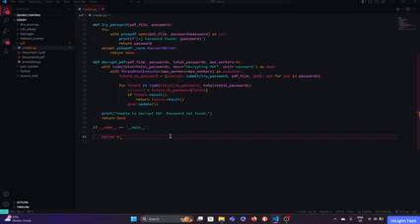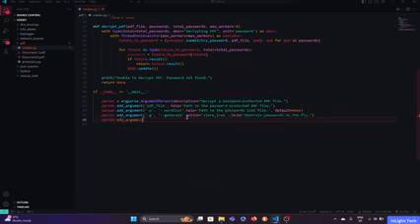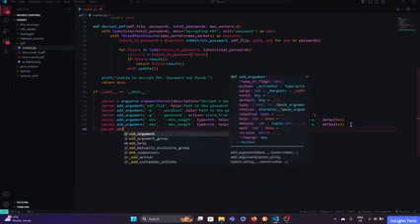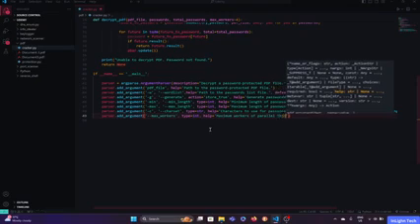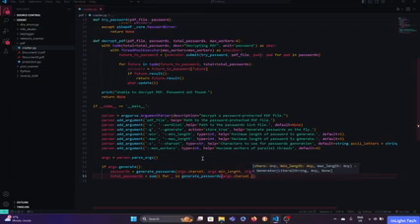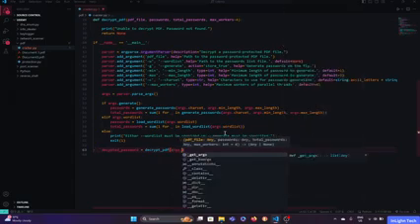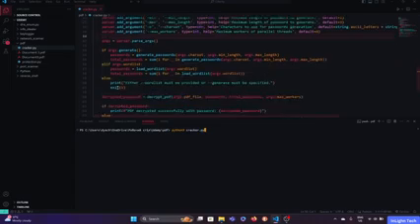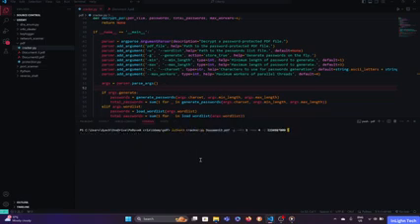How to Take User Input in Python | Command Line Arguments Explained🥈 Alternative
🖥 Taking Arguments from the User – Python Tutorial

In this video, you will learn how to take input and arguments from the user in Python programs.

Is video mein hum seekhenge kaise Python program user se input leta hai aur command line arguments kaise use kiye jate hain.

✅ Using input() function
✅ Taking multiple inputs
✅ Using sys.argv
✅ Introduction to argparse
✅ Making interactive programs

💻 1️⃣ Basic User Input Example
name = input("Enter your name: ")
print("Hello", name)
💻 2️⃣ Command Line Arguments (sys.argv)
import sys

print("Script name:", sys.argv[0])
print("First argument:", sys.argv[1])

Run like this:

python script.py Ariba
💻 3️⃣ Using argparse (Professional Way)
import argparse

parser = argparse.ArgumentParser()
parser.add_argument("name", help="Your name")
args = parser.parse_args()

User input programs ko dynamic banata hai.
Command line arguments automation aur tools ke liye important hote hain.

Yeh beginners ke liye bahut important concept hai.